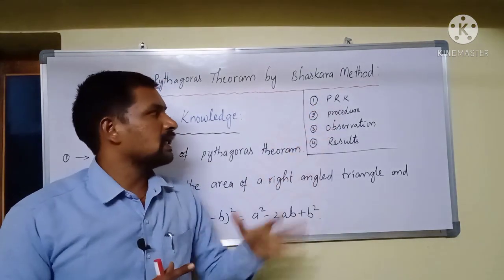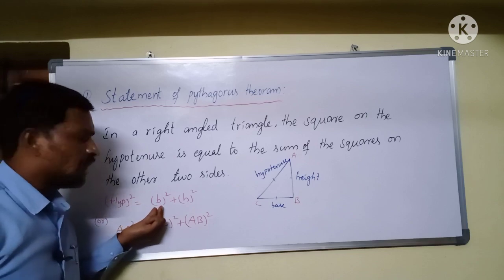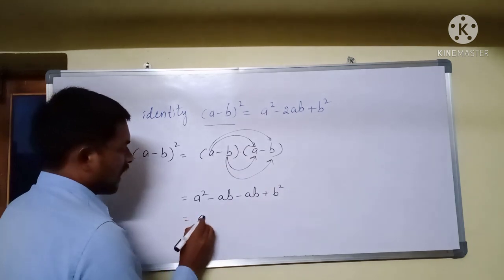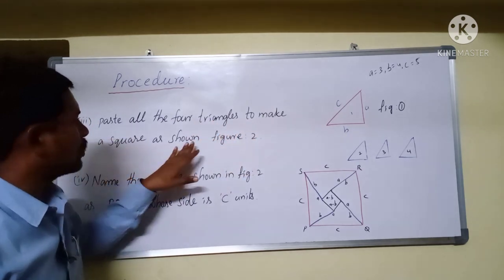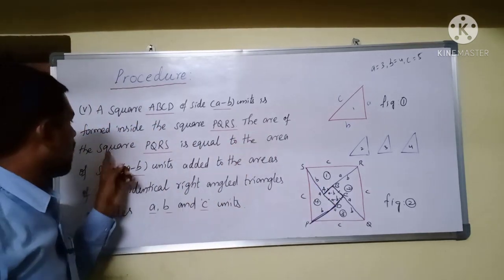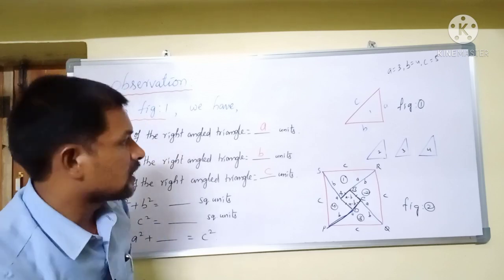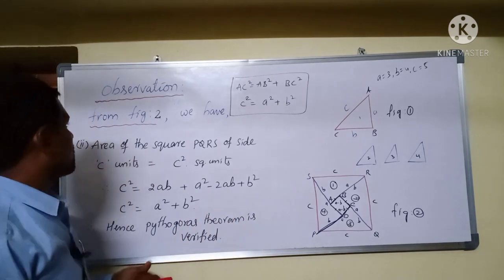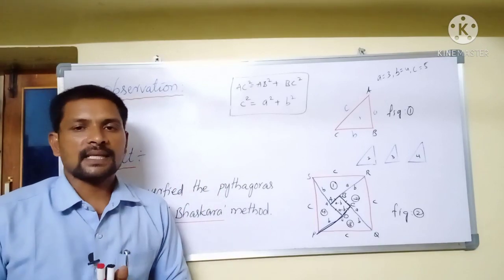Verification of Pythagoras theoram by using Bhaskara Method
this video I explained proof of Pythagoras theoram by using Bhaskara charya method, one of the famous class -10 project work